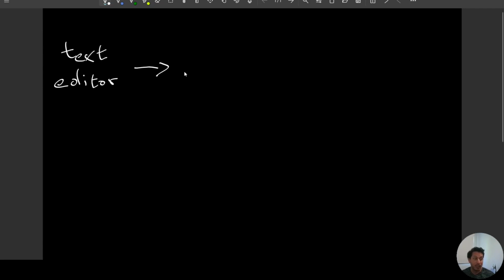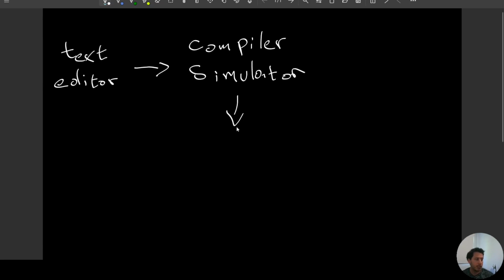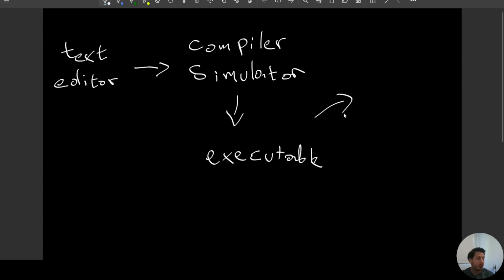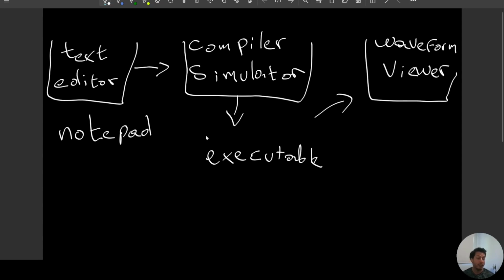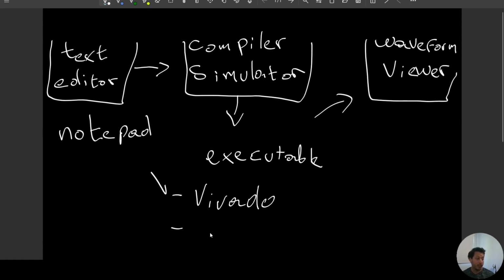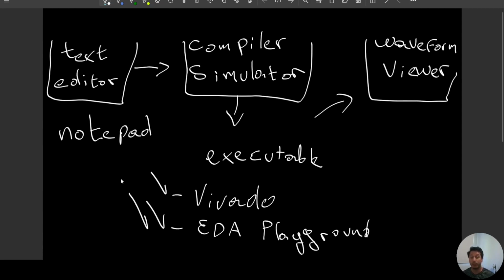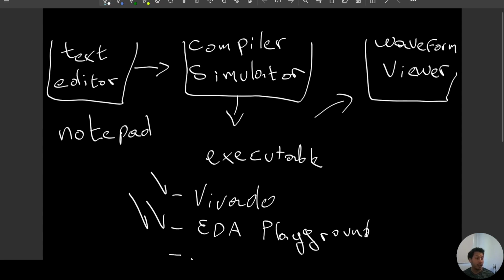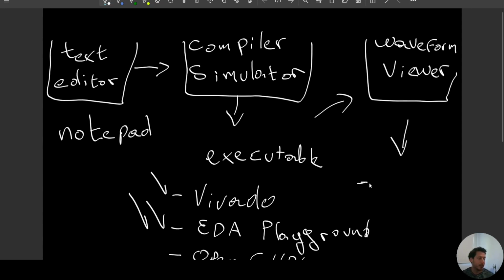VHDL essentials 2 software setup intro